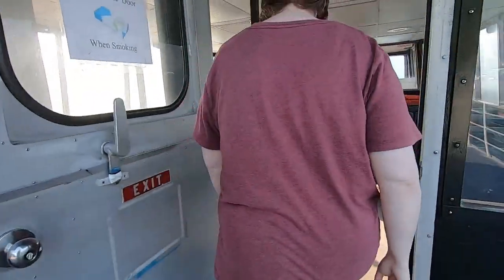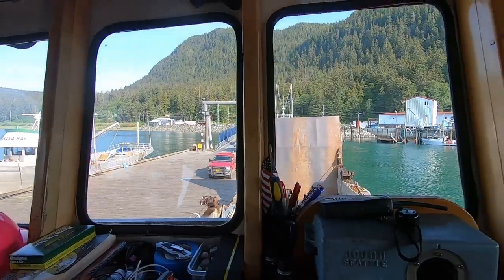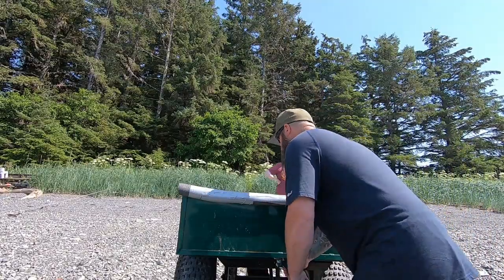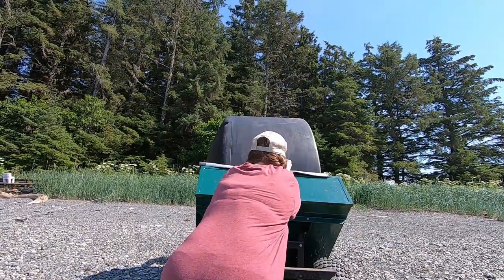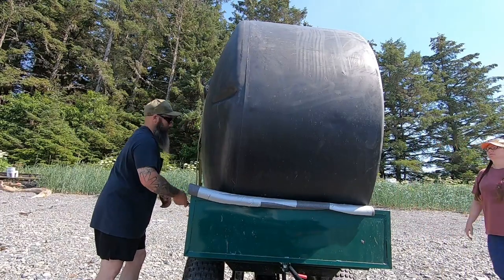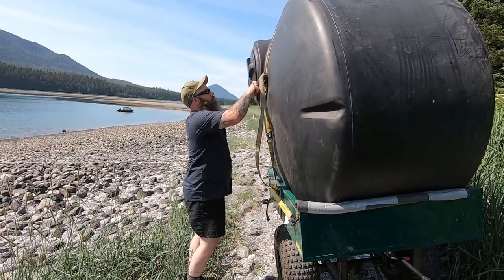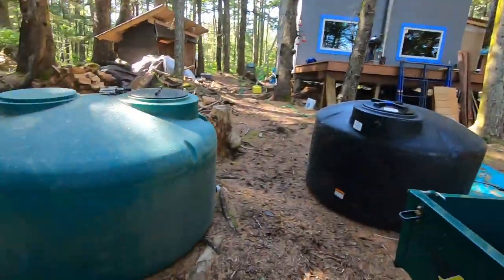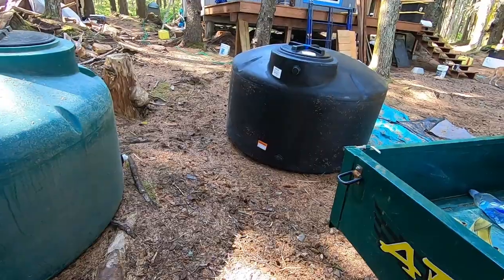Remote Alaska Living, bringing a Kioti tractor to off grid island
We bought a Kioti CK3510 tractor to help us with our building.  Now we need to get it to the island. One way to get this done is to load your big items on a landing craft and have it sailed over to the remote island.  This is just one of the ways we get stuff done living in Alaska.